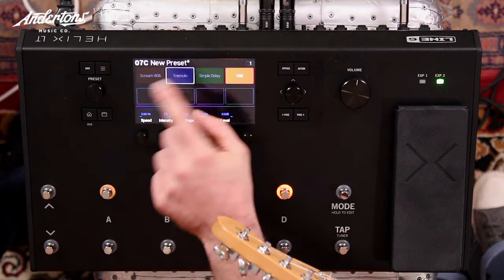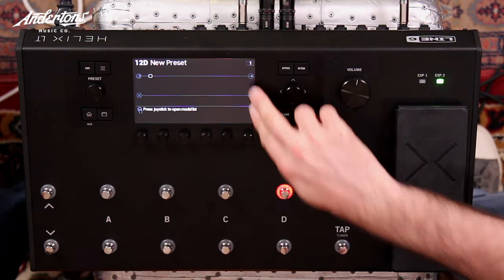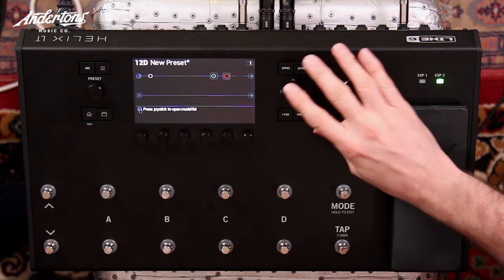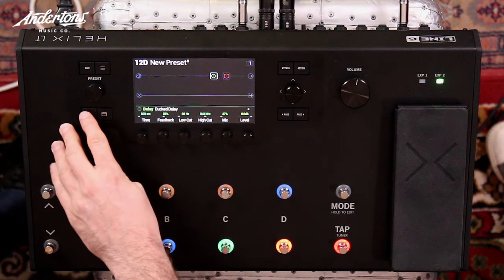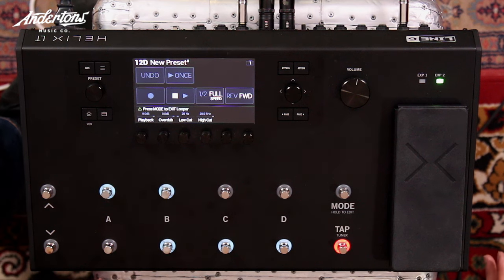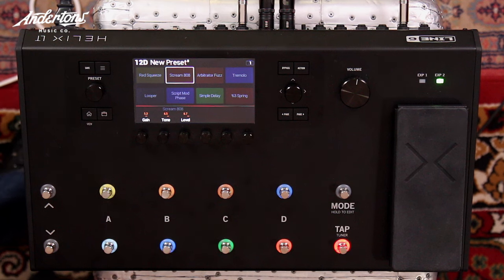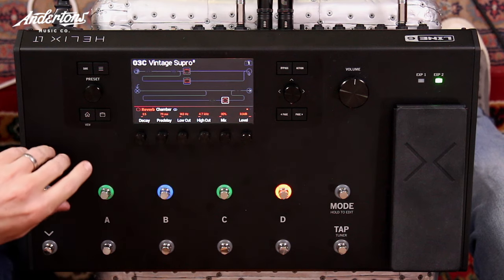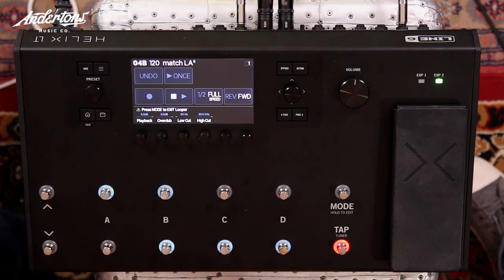Line 6 Helix LT - Full In-Depth Demo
👆 Lee, Paul and Pete check out the brand new Helix LT from Line 6!

Freshly released at Musikmesse 2017, the Helix LT is a scaled-down but just as brilliant version of Line 6's acclaimed Helix Floor Board

Click on these links to find out more…